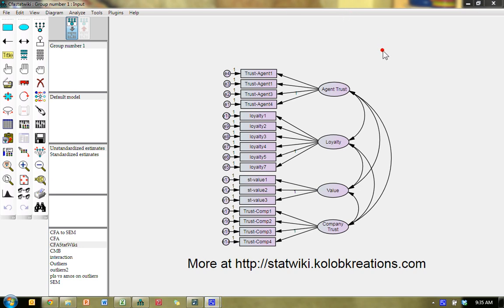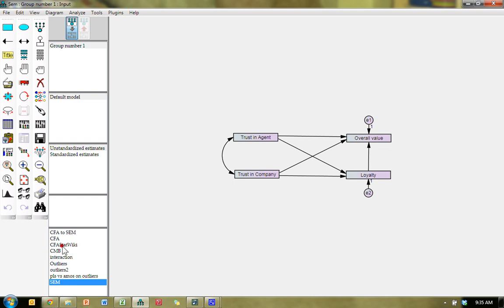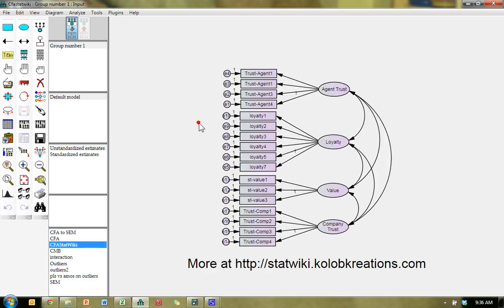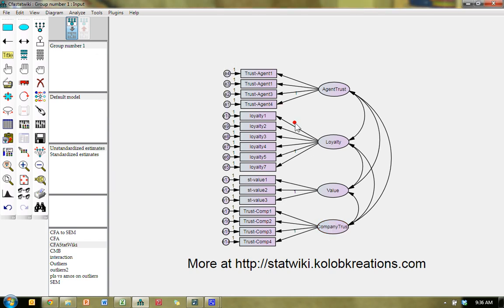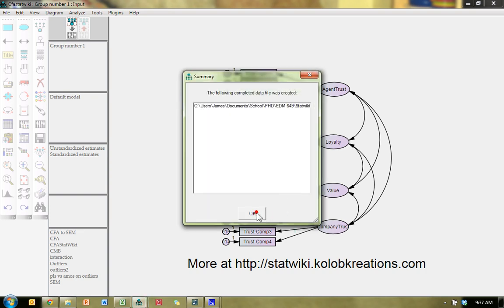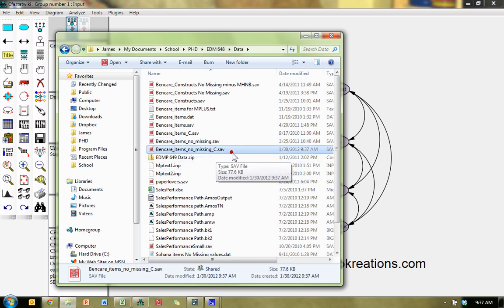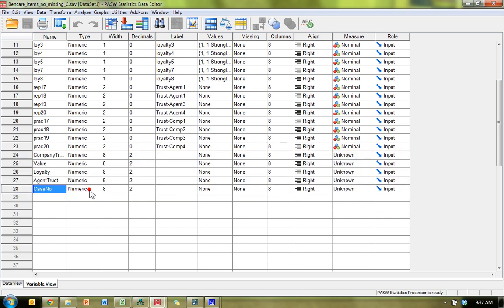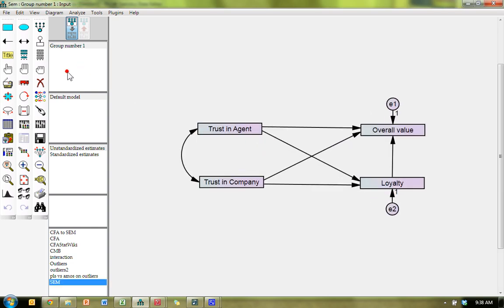Imputing Factor Scores in AMOS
This video demonstrates how to impute factor scores from latent factors using factor scores in AMOS.